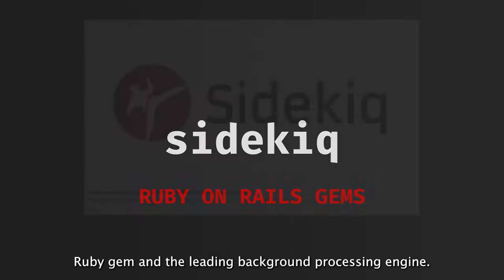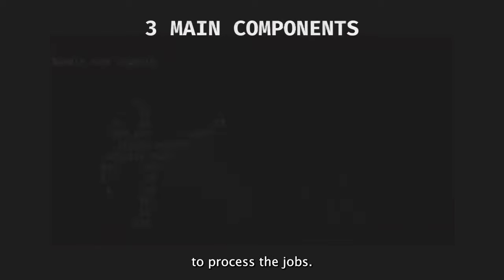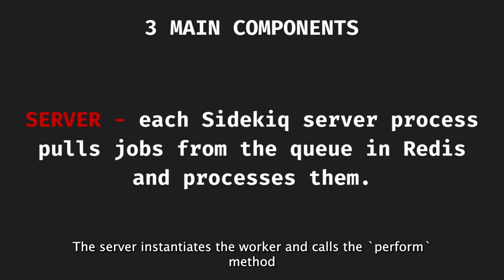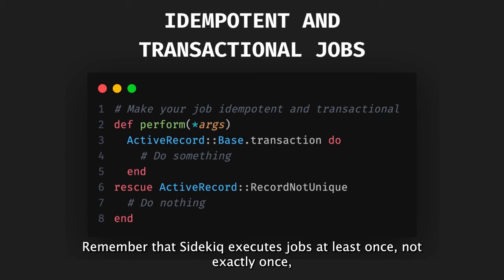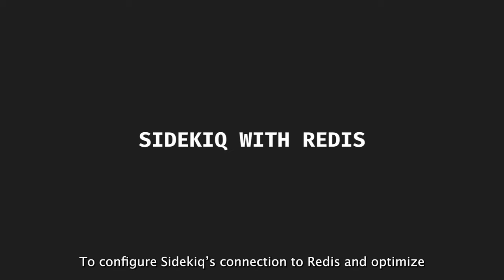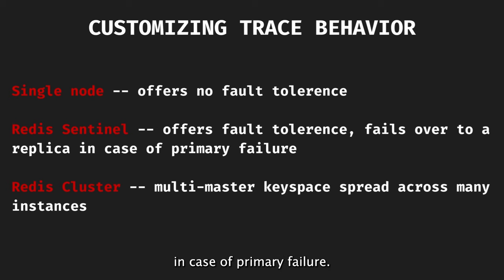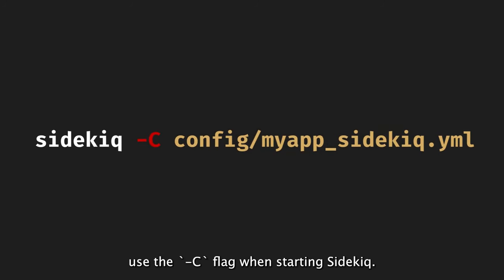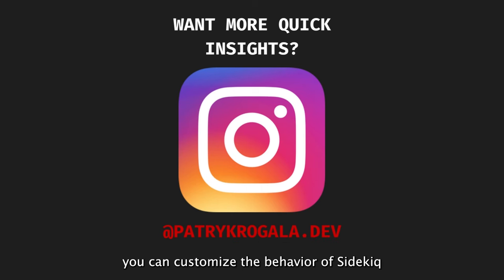RUBY'S PREMIER BACKGROUND PROCESSING GEM | sidekiq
In this video, we delve into Sidekiq, the leading background processing engine for Ruby. Discover how Sidekiq efficiently scales I/O-heavy background tasks, utilizes Redis for job queuing, and simplifies usage in modern Rails applications. Learn about the three key components of Sidekiq and essential tips for optimizing your experience. We'll also guide you through configuring Sidekiq to suit your specific needs, including setting up named queues and controlling concurrency. If you're a Ruby developer, don't miss this in-depth exploration of Sidekiq's capabilities and configuration. Master background processing with Sidekiq today!

Timestamps:
00:00 WHAT IS SIDEKIQ?
00:17 GETTING STARTED
00:40 THE BASICS
01:54 BEST PRACTICES
03:30 SIDEKIQ WITH REDIS
04:57 ADVANCED OPTIONS
06:05 OUTRO